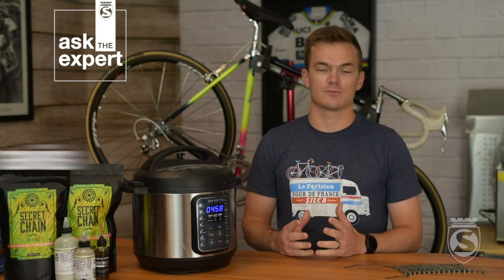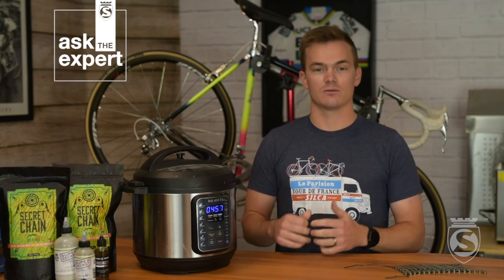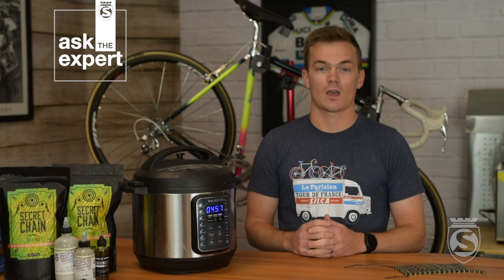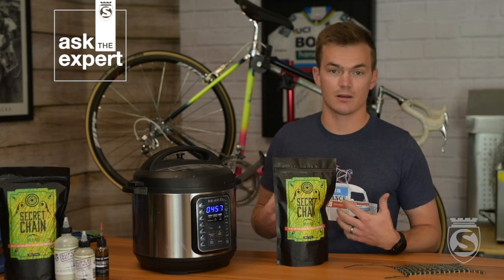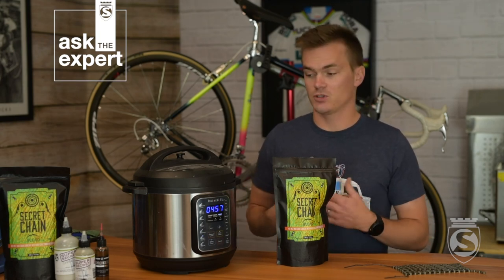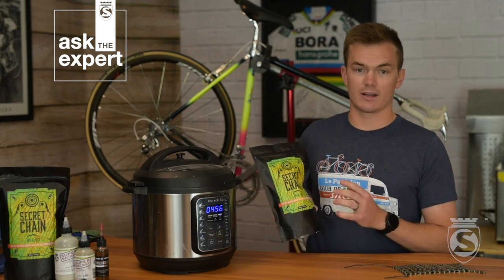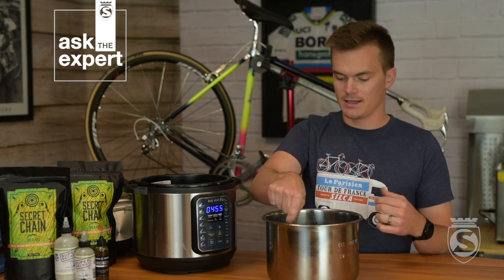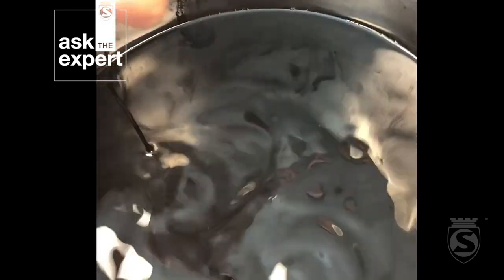Ask the Expert Ep15B: Part 2 Chain Waxing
Part two of the two-part series and the follow-up to cleaning the chain. Travis shows how to hot wax your chain using an Instant Pot and how easy the process can be. There are several methods of waxing the chain, which are also discussed.

00:00 Introduction to Part 2 Hot Waxing the Chain
00:31 Choose Your Method
01:28 Instapot Method
04:15 Quick Links

Instant Pot